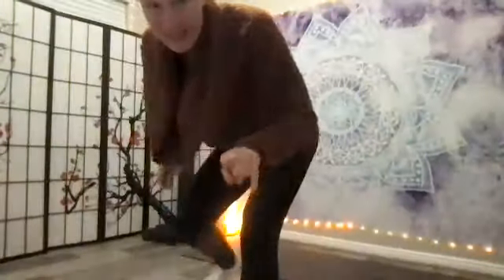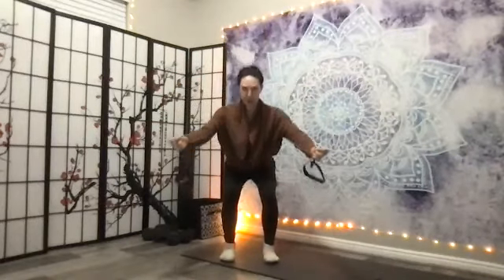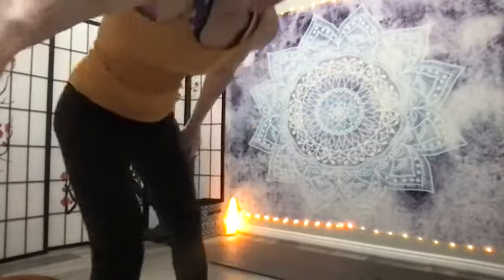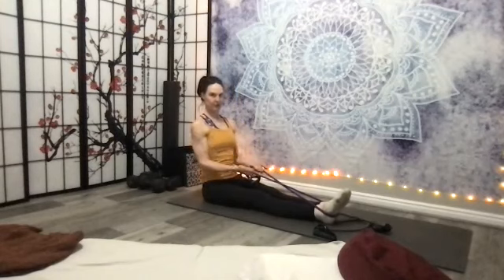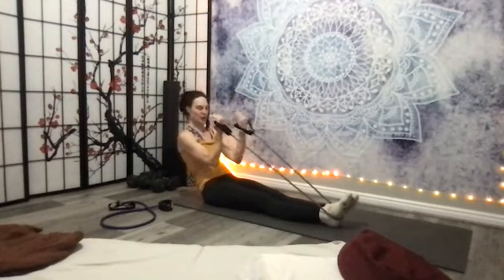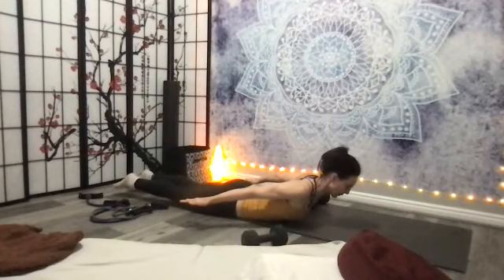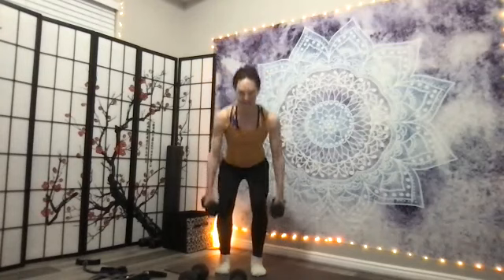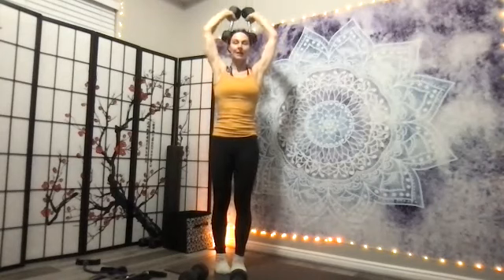Sculpting Strength Training with Bands & Hand Weights with Erin Garvin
Get strong and flexible with Master Trainer Erin Garvin. Sculpt your arms, legs, back, and abs using dynabands or elastic tubing and hand weights. Strengthen your whole body including core and posture muscles. Improve posture and whole body strength in this 30 minute sculpting workout.

EringarvinFreedomFit.com